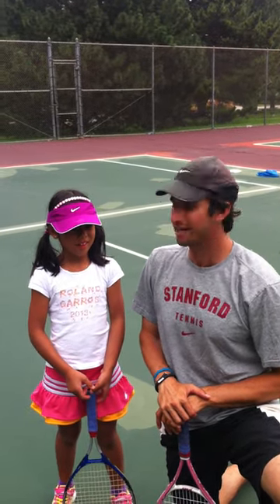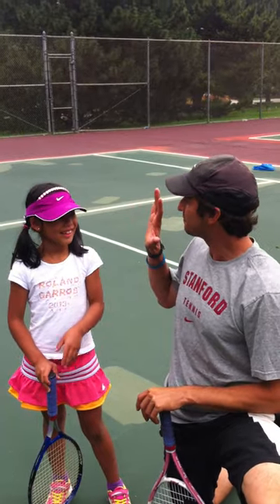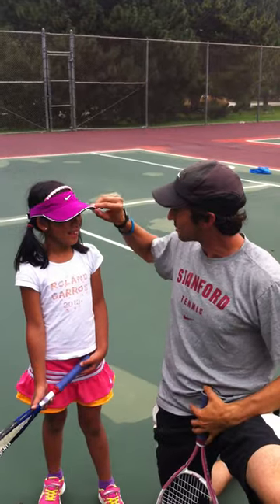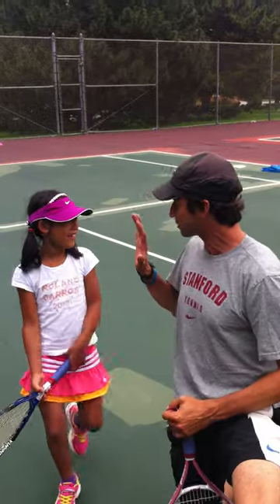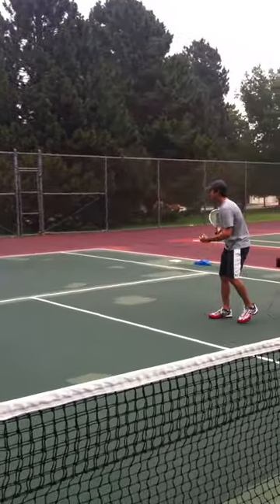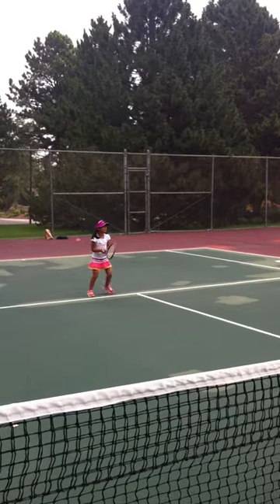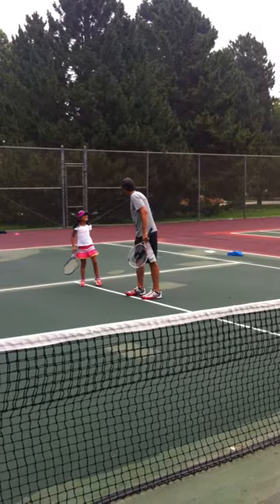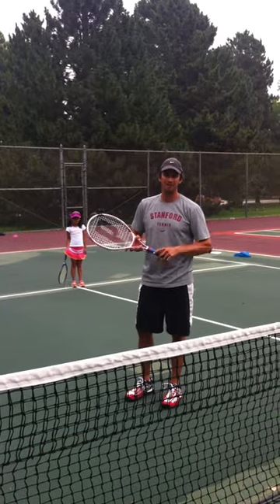Jeff Salzenstein Playing With Abra, Age 6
I gave a very special young girl a lesson last week.

Her name is Abra.

She is 6.

Abra is from Pennsylvania.

She loves to hit swinging volleys out of the air.

We share the same birthday: October 14th.

And she loves tennis...boy what a great smile she has.